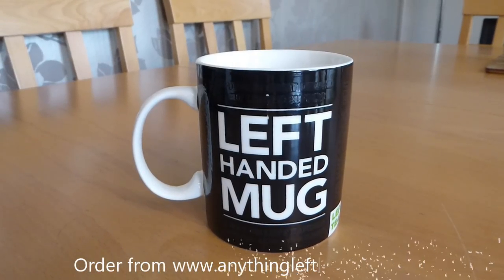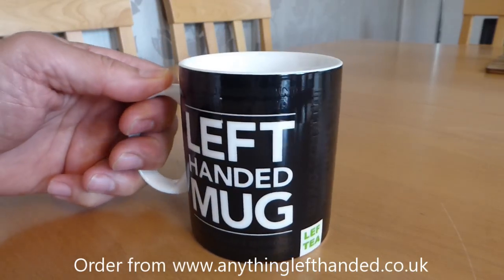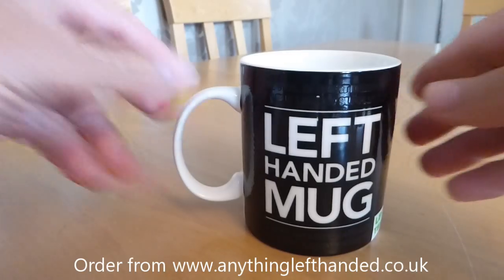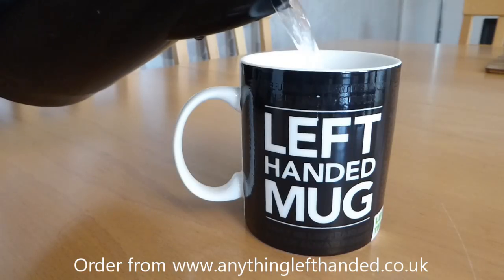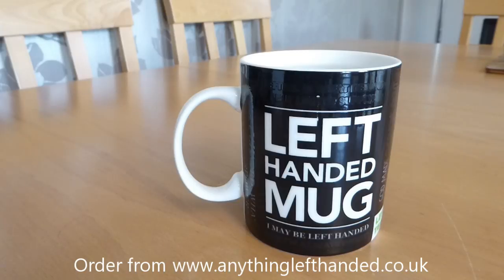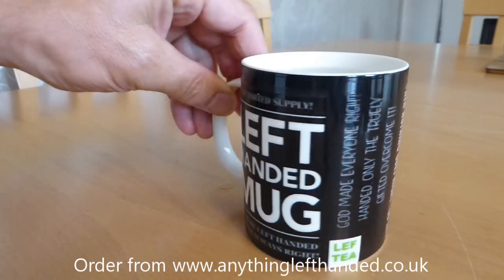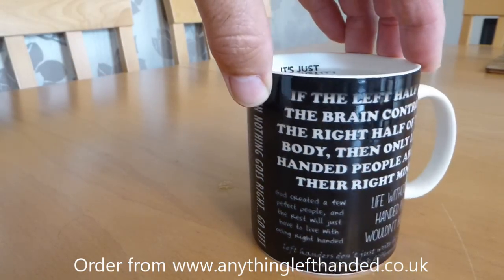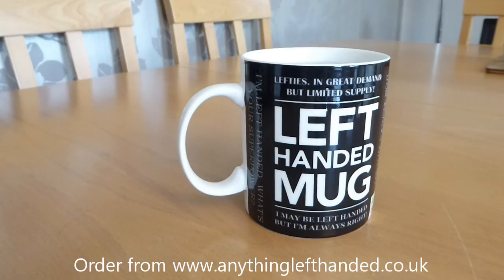Left-Handed Heat Changing Mug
Left-handed mug with colour-changing graphics and left-handed slogans that appear when it is filled with hot liquid.